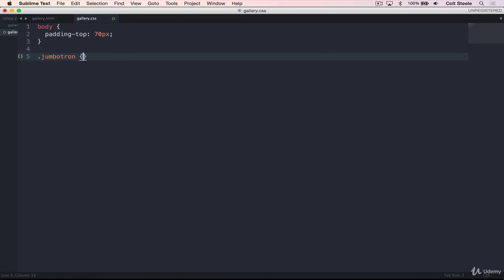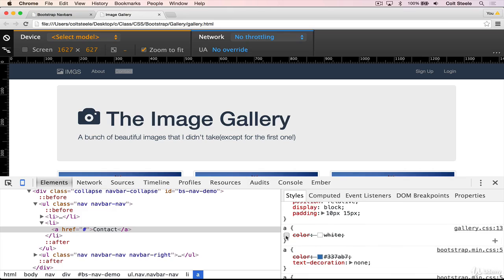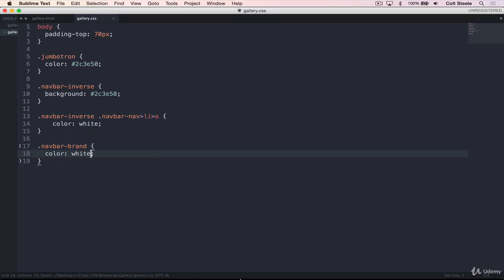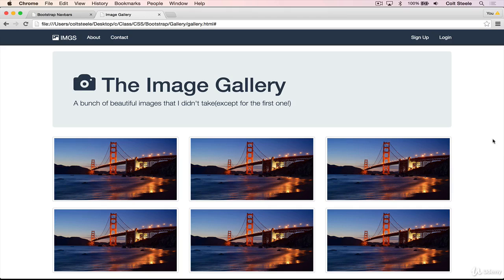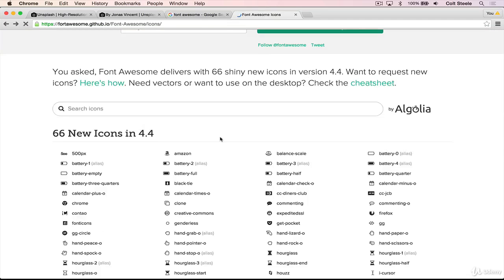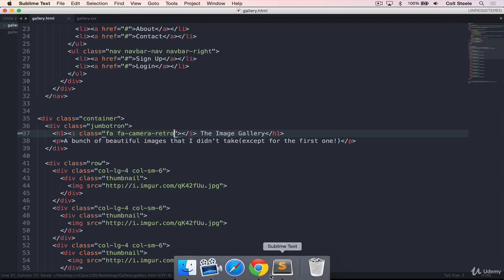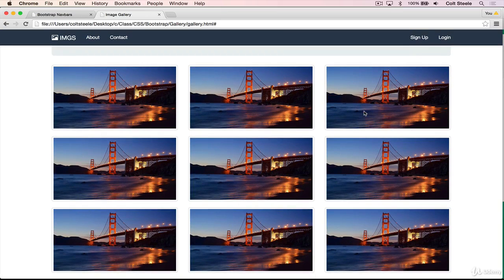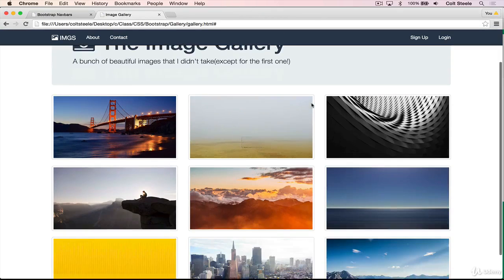8 Bootstrap Image Gallery Pt 2